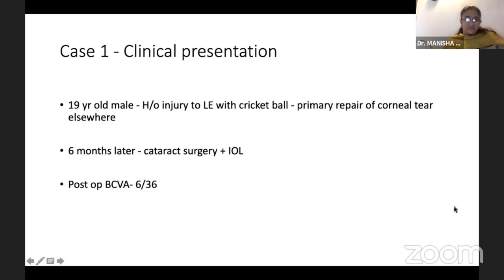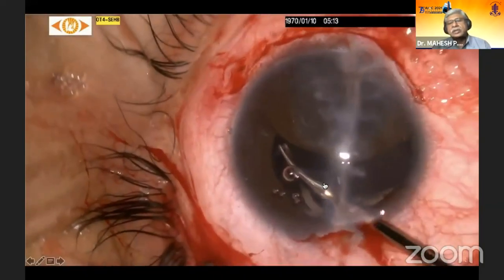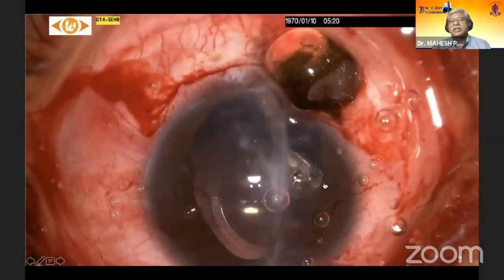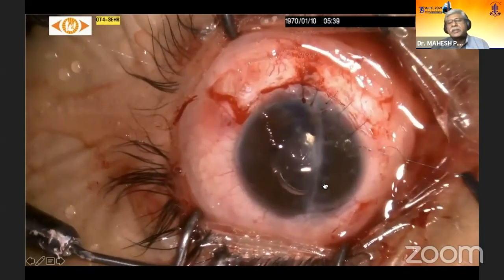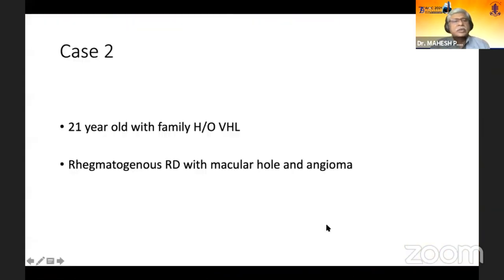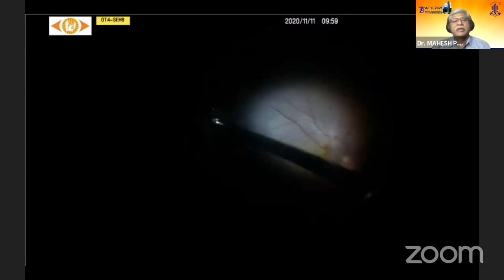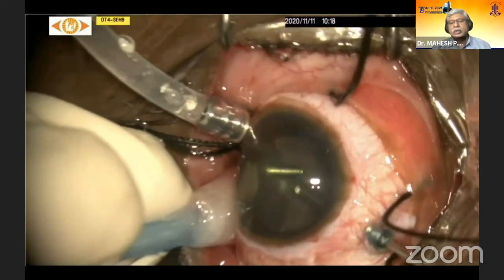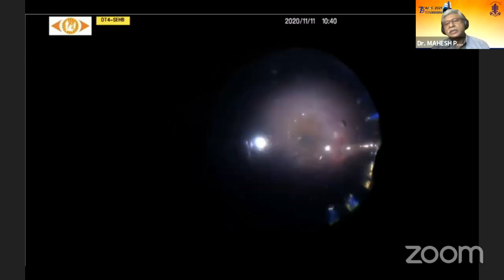AIOC2021- GP93 - Topic - Dr M P Shanmugam